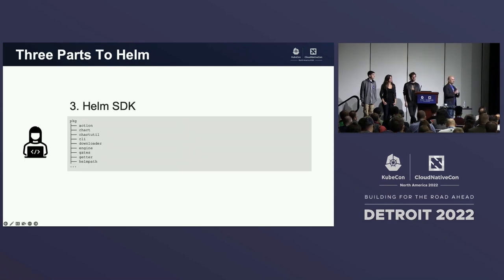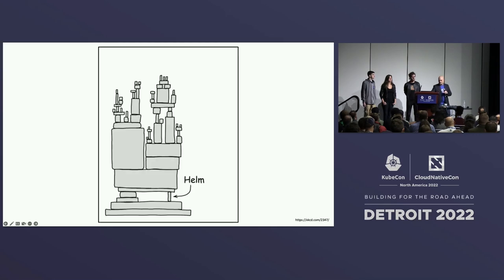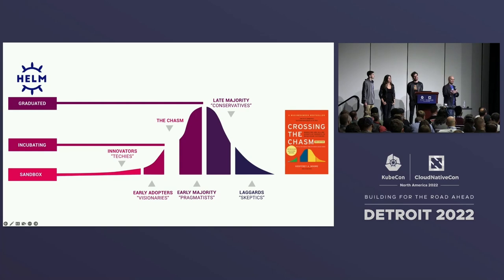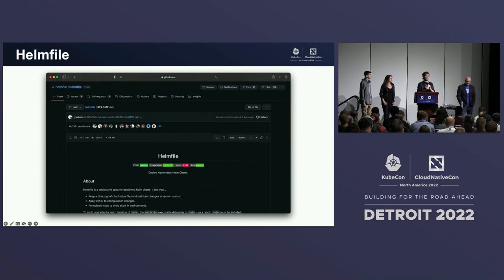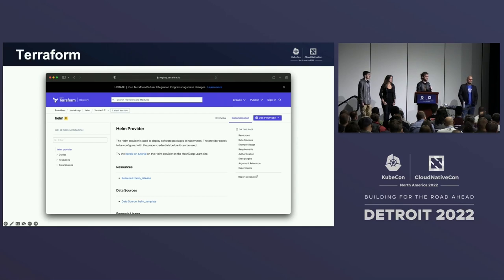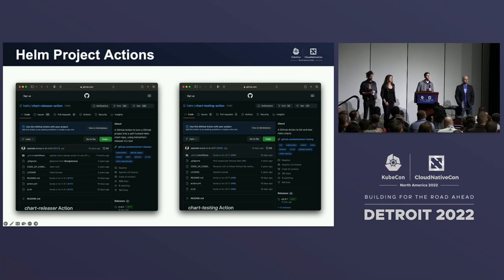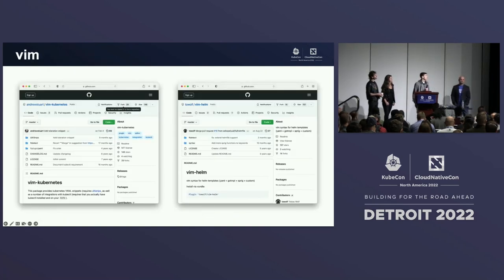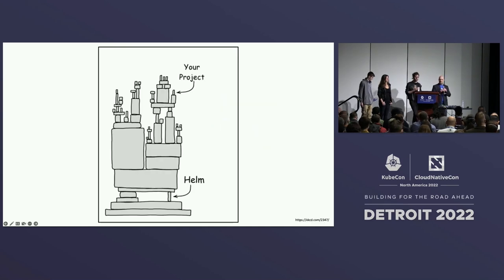Learn About Helm And Its Ecosystem - Andrew Block & Karena Angell, Matt Farina, Scott Rigby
Learn About Helm And Its Ecosystem - Andrew Block & Karena Angell, Red Hat; Matt Farina, SUSE; Scott Rigby, Weaveworks

Speakers: Matt Farina, Karena Angell, Scott Rigby, Andrew Block
Helm, the package manager for Kubernetes, isn't just a mature graduated CNCF project. It's a package manager with an ecosystem surrounding it that makes life better for those building and using Kubernetes packages. In this session you'll get a short introduction to Helm itself. From there we'll take a journey down two paths. One path will look at the ecosystem around building packages. This will include tools and processes to help you with that. On the other path we'll look at using Helm and its packages in your clusters. This will explore Helm and the various projects around it that you may want to use. When this session is done you'll have a good grasp on what Helm is and where you can get started using it.